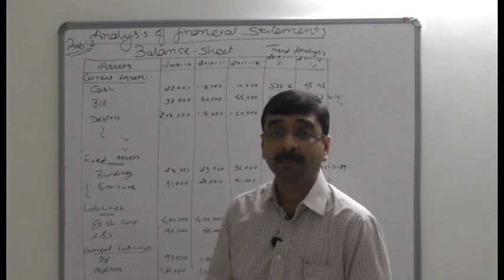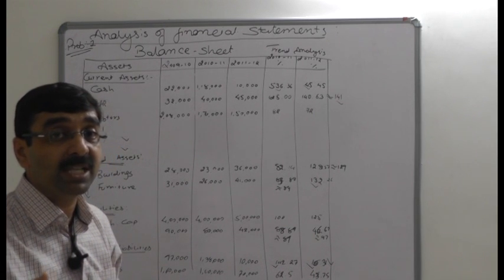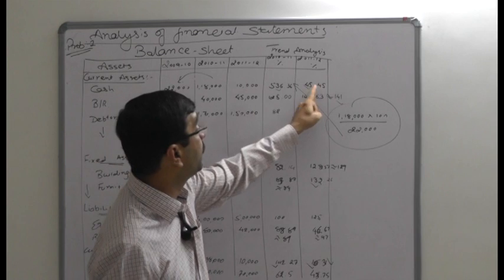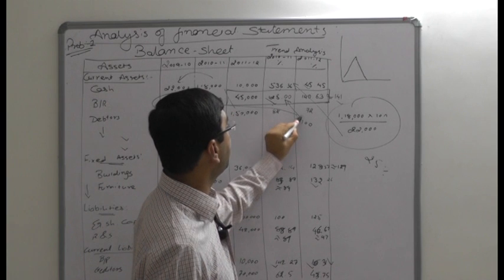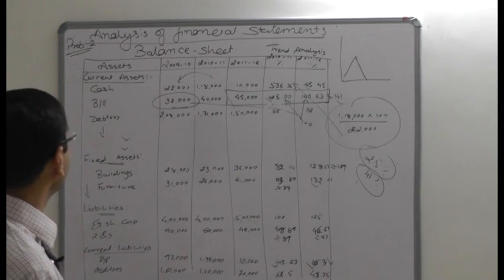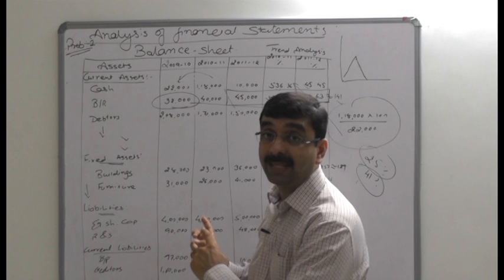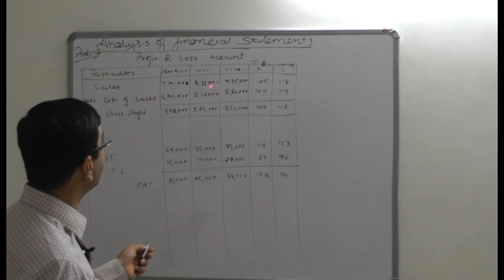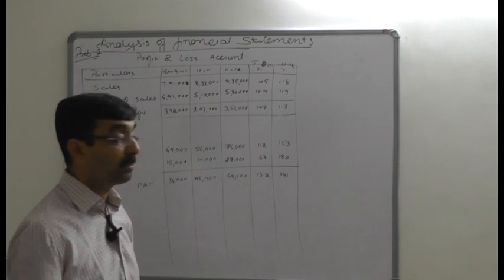Financial statement analysis: analysis of financial statement-3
Module Name: Financial statement analysis: analysis of financial statement